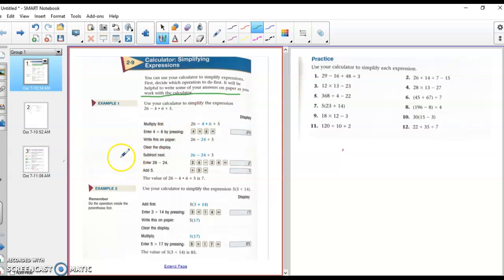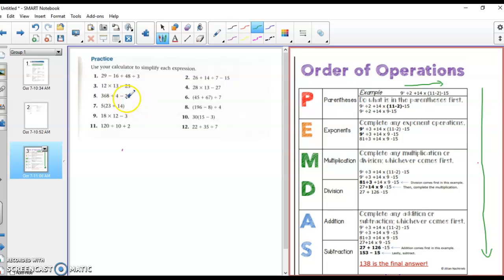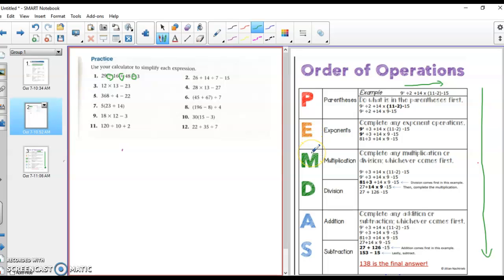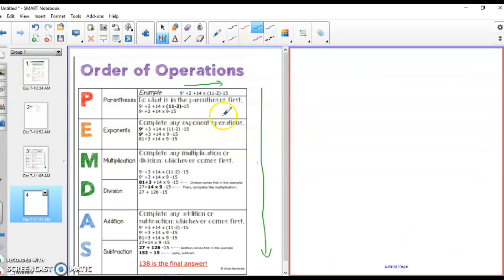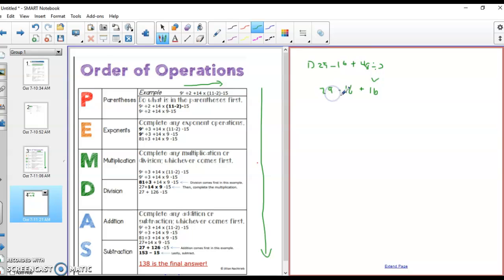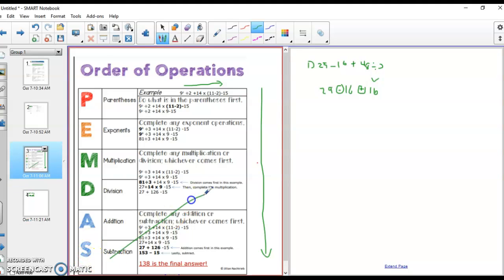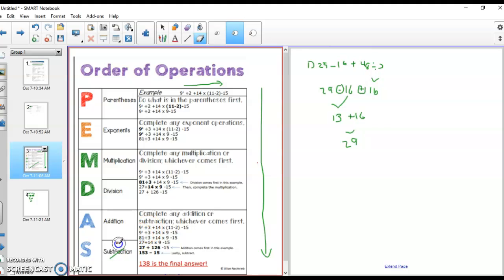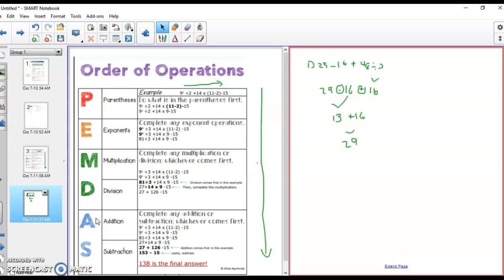pg 50-51 Calculator Order of Operations